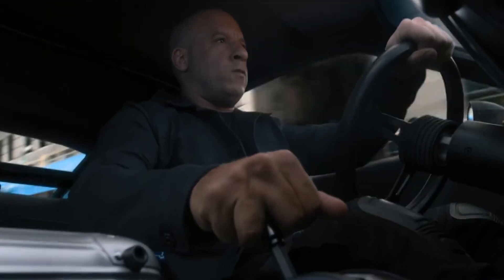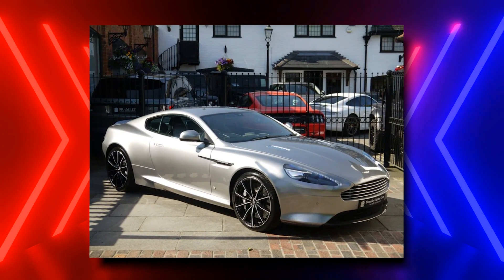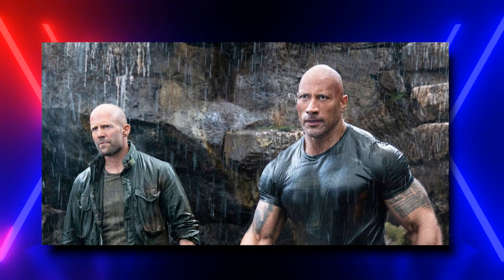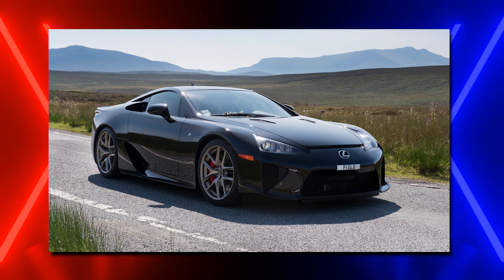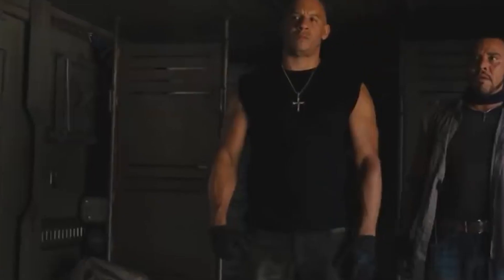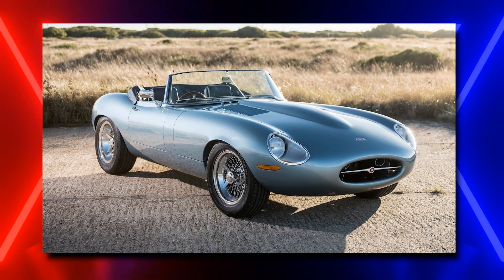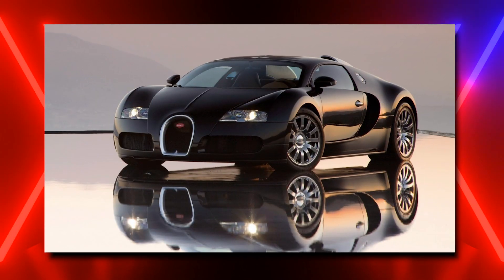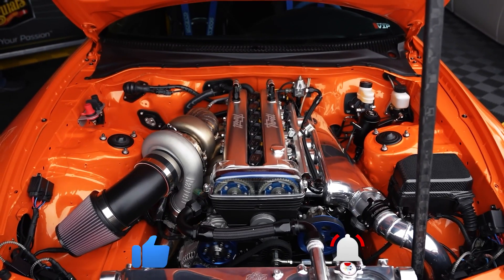The Most EXPENSIVE Cars In The Fast And Furious Franchise..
Welcome back to Film United, today on the channel we're going to be talking about The Most EXPENSIVE Cars In The Fast And Furious Franchise. If you're excited to learn more about this then make sure you watch the whole way through because you don't want to miss the details we have for you!